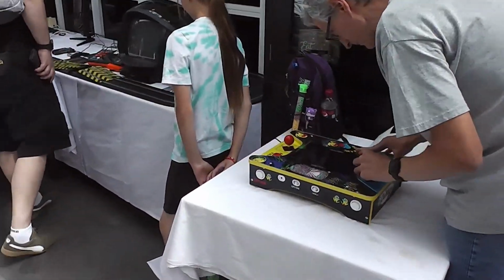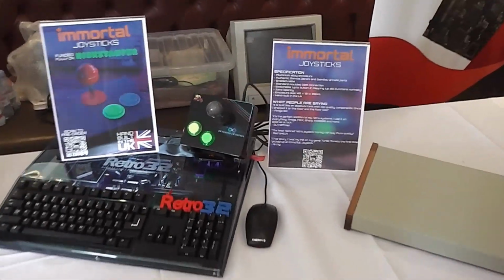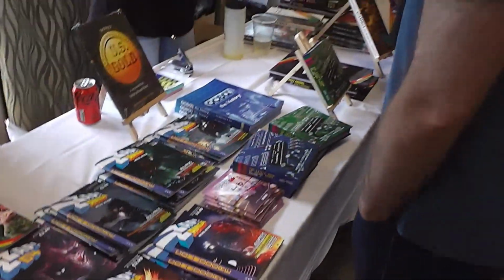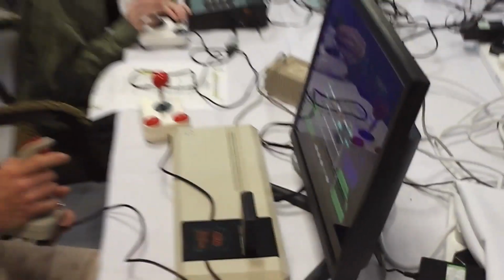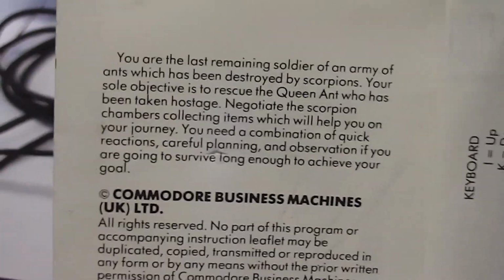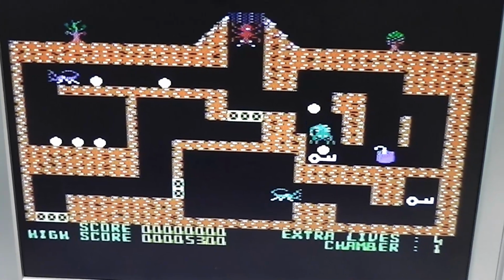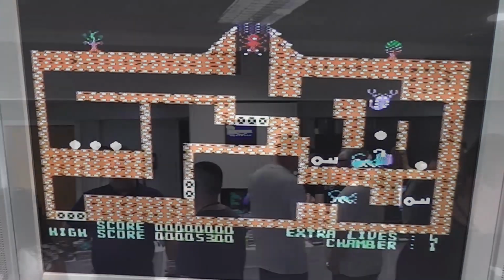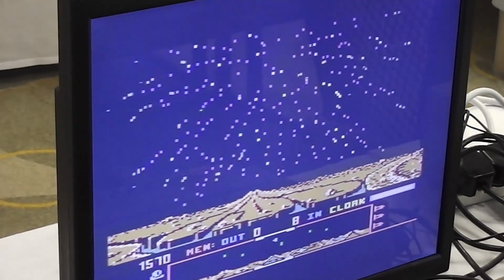Zzap! Live 2023 - Commodore Gaming Event - Tour & Review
On Saturday 12th August I visited the first ever Zzap! Live event in Kenilworth. This video includes a tour of the show, an impromptu edition of Witchfinder's Gaming Vault and a short review.